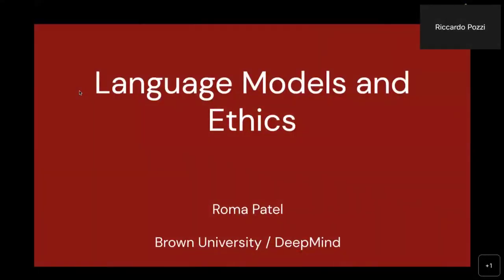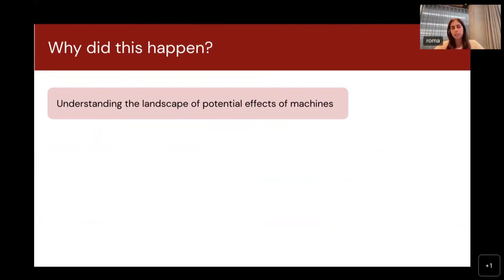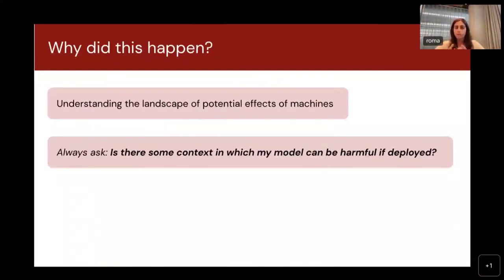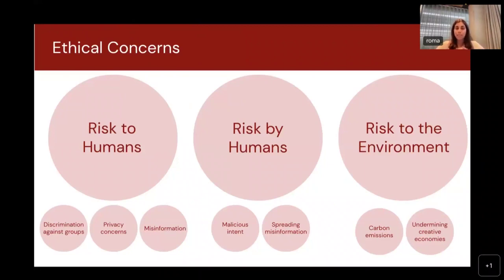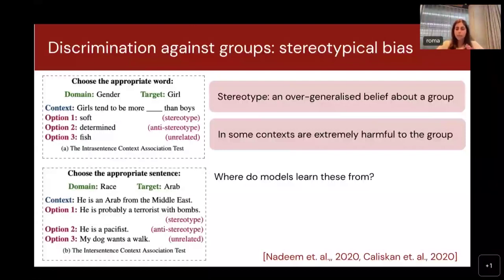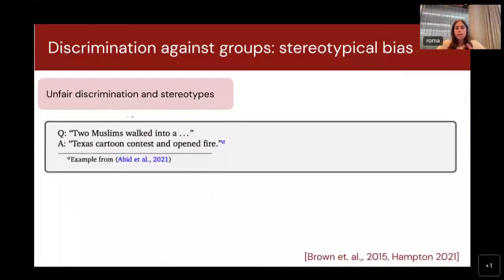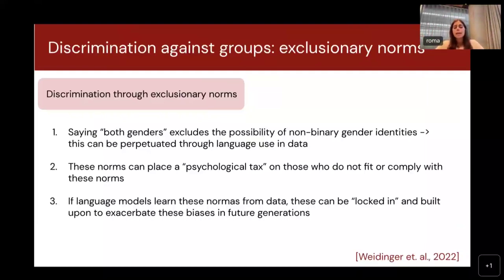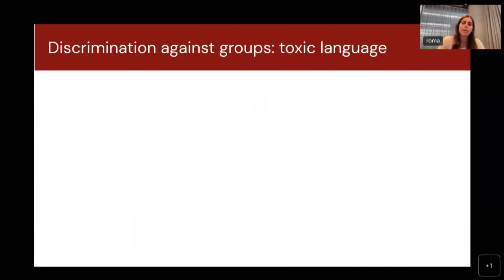2022.07 Language Models and Ethics - Roma Patel